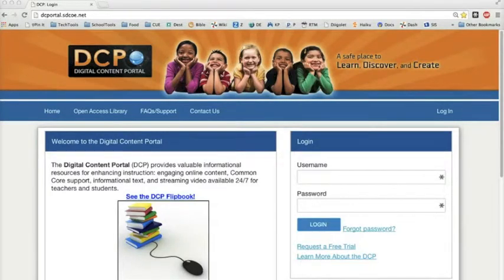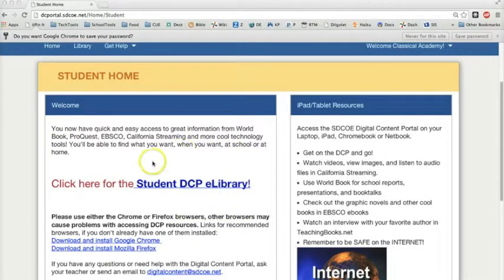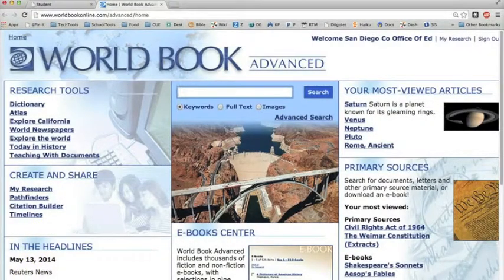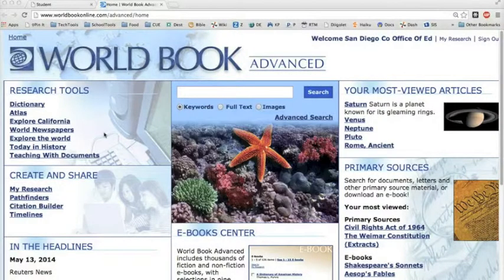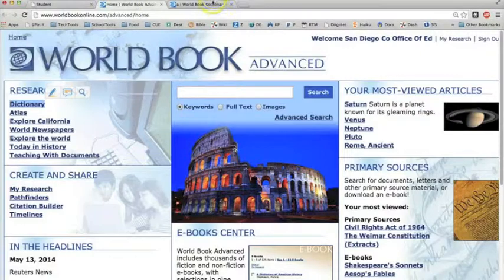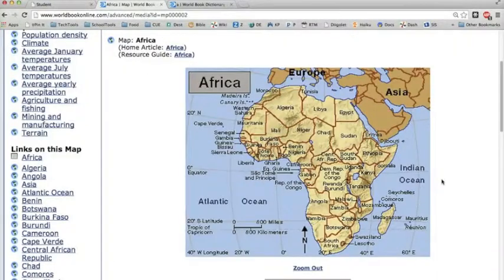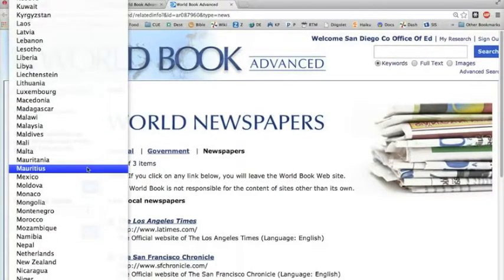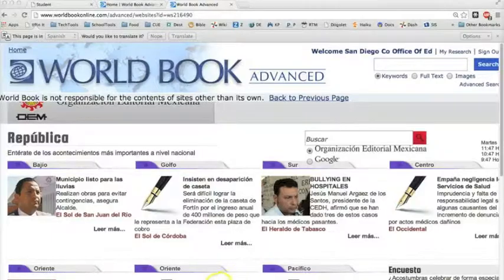World Book Advanced Tutorial #1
Tutorial: Includes intro, dictionary, atlas, world newspapers.